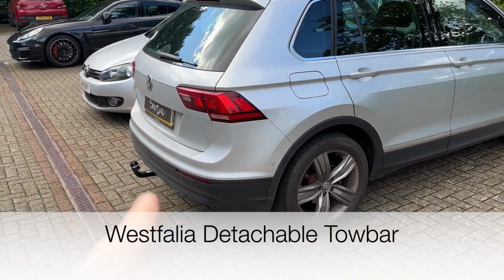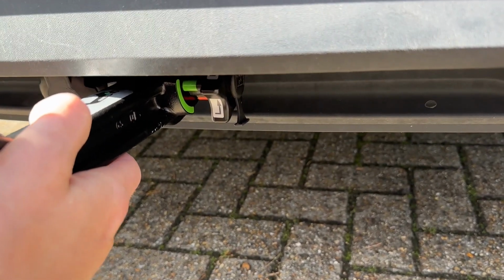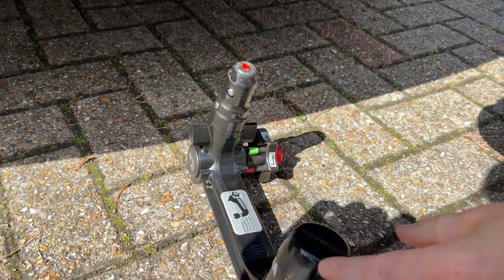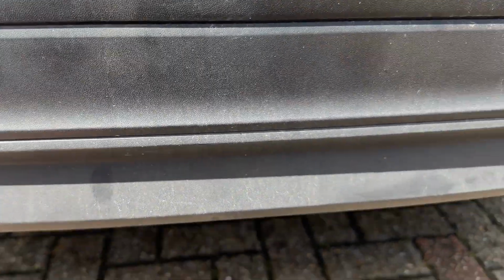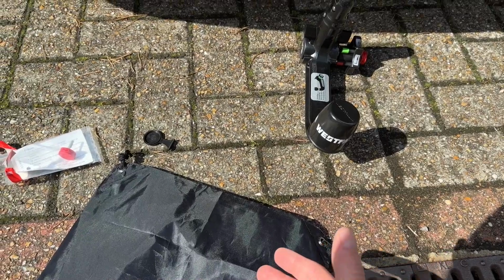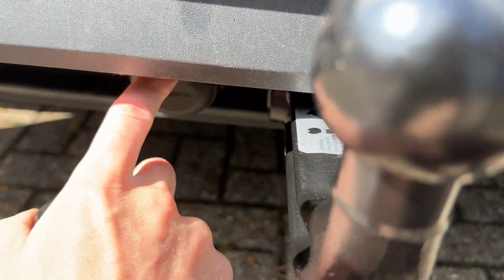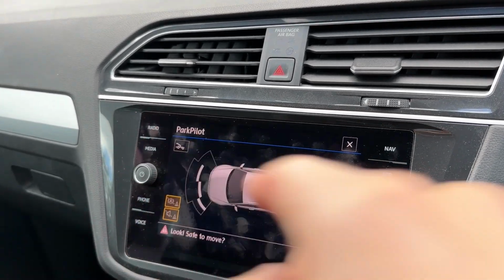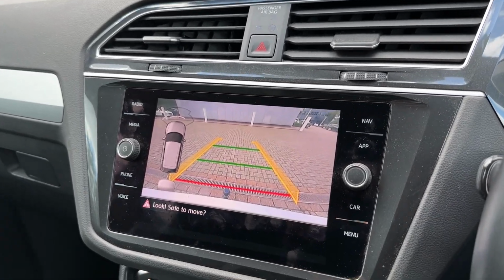Installing the Removable Towbar That Everyone Wants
Westfalia Detachable (Removable) Towbar installed into VW Tiguan.